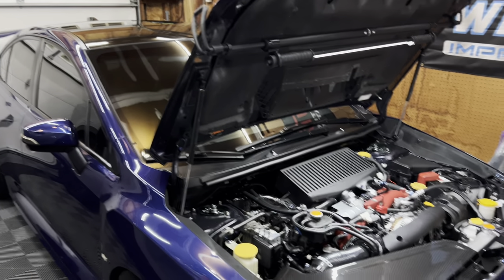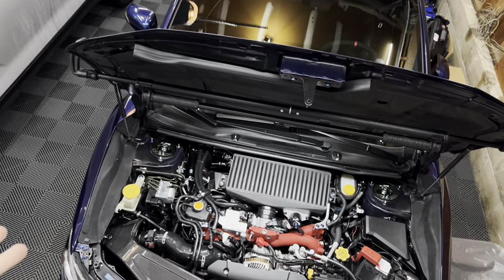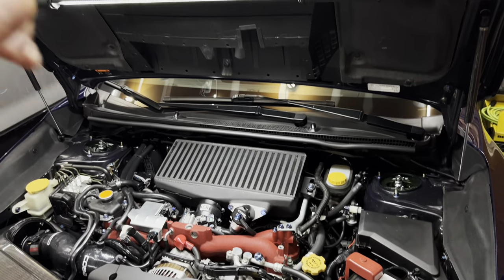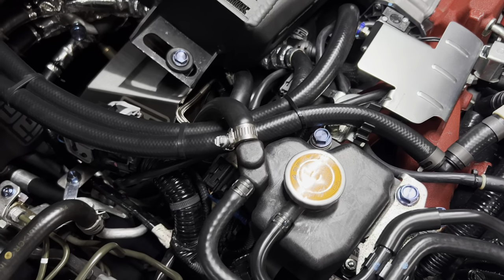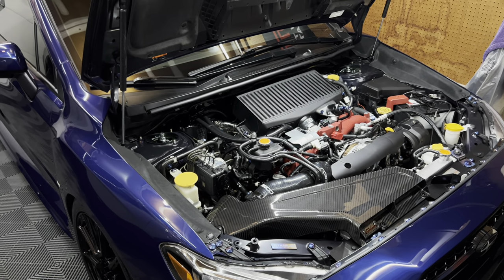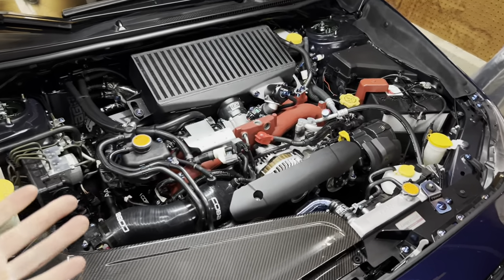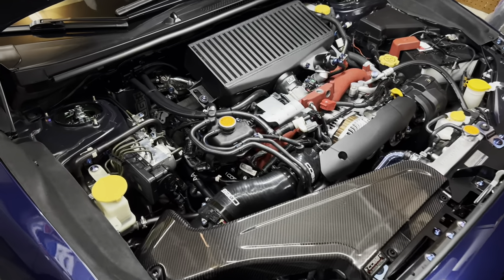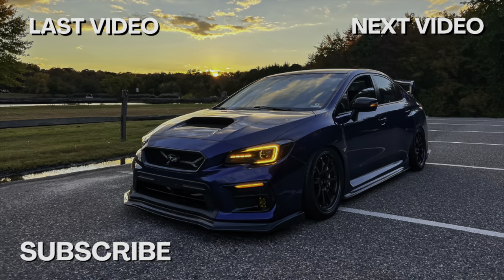How To Make 400 Horsepower RELIABLY On Your STI - Cost Included!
Product Links!

Car Stuff:
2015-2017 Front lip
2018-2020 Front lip